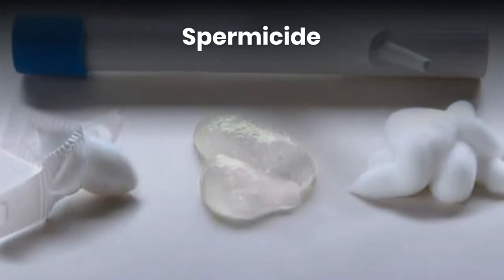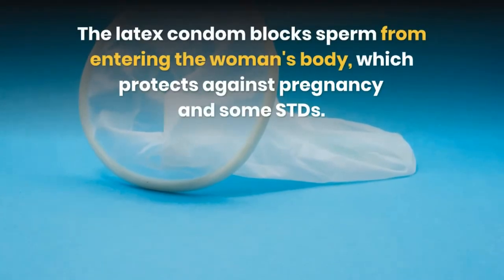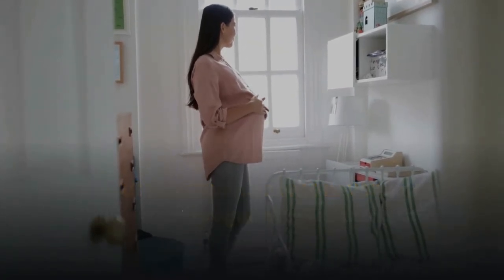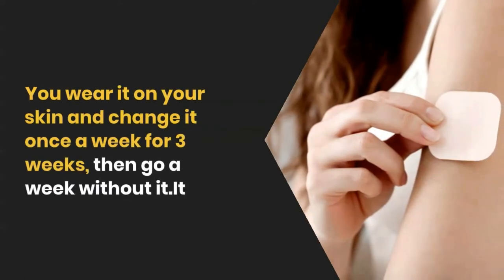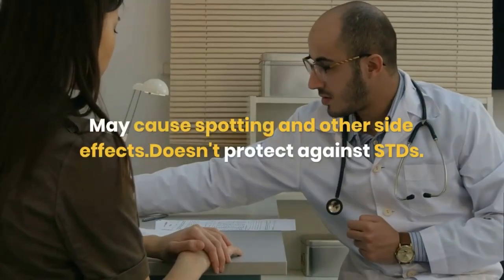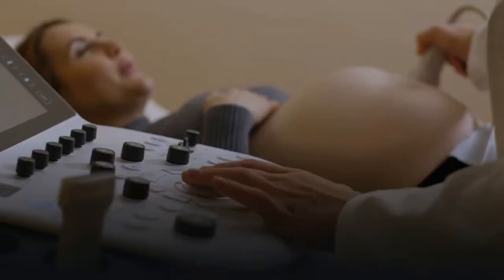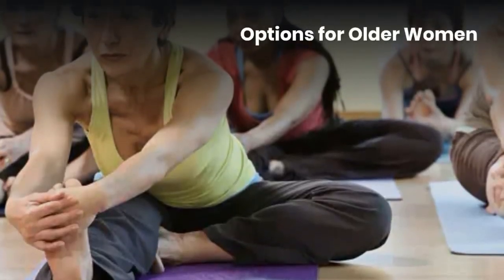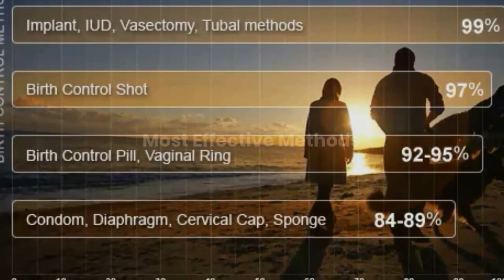Your Birth Control Options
Spermicide.
 This is a foam, jelly, cream, or film, that goes into the vagina before sex, that contains a chemical that kills sperm.  Some types must be put in place, 30 minutes ahead of time.  If you use it often, it can irritate the vagina, making infections and STDs more likely.  People usually use other types of birth control with it.  Pros: Easy to use, inexpensive.  Cons: May make STDs more likely, and 29% get pregnant during first year of use.
 Phexxi Gel.
 This new non-hormonal birth control gel, can be used in place of spermicide. A healthy vagina is acidic, but semen (the fluid that has sperm in it) makes it more alkaline, so sperm have a better chance of surviving.  Phexxi weakens sperm, by helping keep your pH levels low. It comes in 12 prefilled applicators. You can put it in your vagina, up to 1 hour before sex.  Pros: It’s easy to use, and is about as effective as condoms, and you can use it with condoms for more protection.  You can also use it with cervical caps and diaphragms.  Cons: Doesn’t protect against STDs, and may irritate some people. The cost without insurance is about $250-$275 for 12 doses.
 Male Condom.
  The latex condom blocks sperm from entering the woman's body, which protects against pregnancy and some STDs.  Of couples who rely on male condoms only, 15% get pregnant in a year.  Pros: Widely available, protects against some STDs, inexpensive.  Cons: Effective only if used correctly every time. Can't be reused.
  Female Condom.
 This is a thin plastic pouch that lines the vagina. A woman can put it in place, up to 8 hours before sex. To do that, they would grasp a flexible plastic ring at the closed end, and guide it into position.  It doesn't work as well as the male condom.  Pros: Widely available, offers some protection against STDs.  Cons: Can be noisy, 21% of users get pregnant, and not reusable. Should not be used with a male condom to avoid breakage.
  Diaphragm.
 This is a rubber dome that, women place over their cervix before sex.  You should also use a spermicide. Of 100 women who use it, 16 get pregnant in a typical year.  Pros: Inexpensive (a $15-$75 device lasts 2 years).

 Cervical Cap.
 This device, also called the Fem Cap, is similar to a diaphragm but smaller. It slips into place over the cervix. You use it with spermicide.  About 15% of women who never had children, get pregnant when using the cervical cap. About 30% of women who have had children get pregnant.  Pros: Can stay in place for 48 hours, inexpensive.  Cons: Must be fitted by a doctor. No protection against STDs. You can't use it during your period.
  Birth Control Sponge.
 It's made of foam and contains spermicide. Women can place it against their cervix, up to 24 hours before sex. It prevents pregnancy about as well as the cervical cap.  But unlike that product or the diaphragm, you don't need to get fitted by a doctor.
  Birth Control Pill.
  The most common type uses, estrogen and progestin to prevent ovulation. It's very effective if taken right. About 8% of women who use it get pregnant. You'll need a prescription for it.
  Birth Control Patch.
 Women who forget to take daily pills, may want the Ortha Evra, Twirla or Xulane patch. You wear it on your skin, and change it once a week for 3 weeks, then go a week without it. It
 Vaginal Ring.
 The vaginal ring is a soft plastic ring, that goes inside the vagina. It releases the same hormones as the pill and patch, and it works just as well to prevent pregnancy.  There are two types available: Annovera and NuvaRing.  Annovera can be reused after a 1-week break each month. NuvaRing is replaced each month.
Pros: Lighter, more regular periods. Less-frequent replacement.  Cons: Cost ($30-$50 per month).
 Birth Control Shot.
  It's called Depo-Provera, and it's a hormonal shot, that protects against pregnancy for 3 months.  For the typical couple, it works better than the birth control pill.  Only 3% of users get pregnant in a year.  Pros: Injected only 4 times per year, highly effective.  Cons: Cost (about $240 per year).  May cause spotting and other side effects. Doesn't protect against STDs.  Birth Control Implant.
  Nexplanon is a matchstick-sized rod that, a doctor places under the skin, of a woman's upper arm. It releases the same hormone that's in the birth control shot.  The failure rate is less than 1%.
  IUD.
That stands for intrauterine device. It's placed inside a woman's uterus.  The non-hormonal copper IUD, Para Gard, works for as long as 10 years. The hormonal IUDs must be replaced after 3-5 years.  Both types make it harder for sperm to fertilize the egg. Fewer than 8 in 1,000 women get pregnant.
Tubal Ligation.
Vasectomy
Emergency Contraception.
Least Effective Methods.
Most Effective Methods.
Options for Older Women. Withdrawal. Ovulation Predictor Kits.